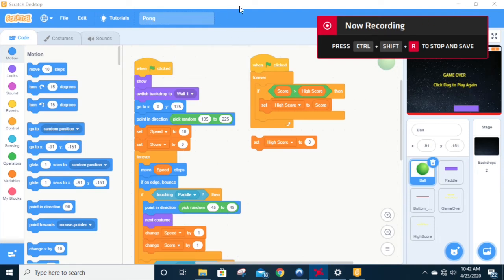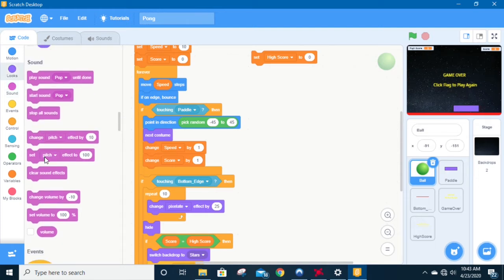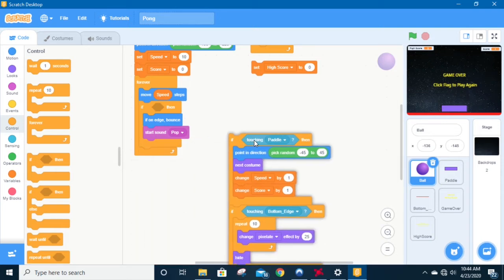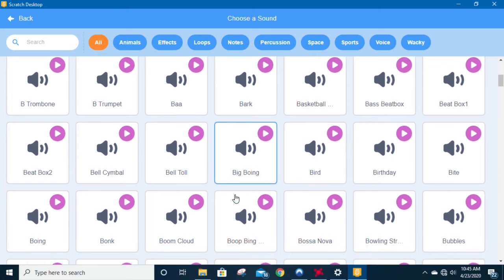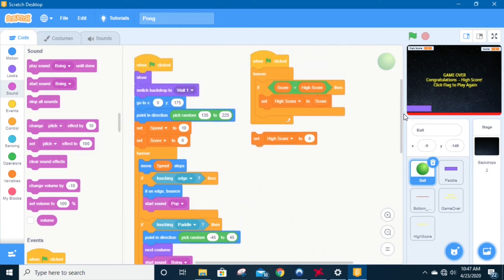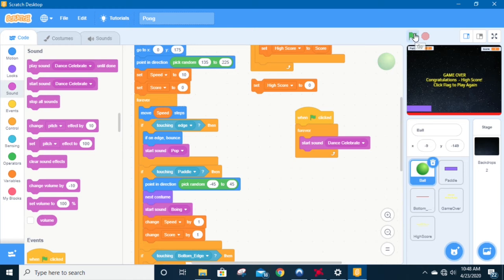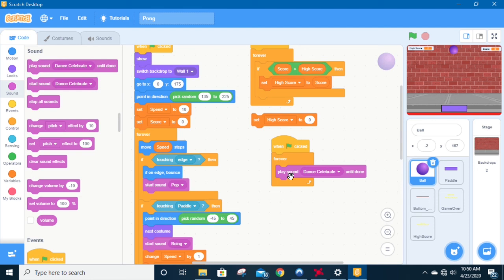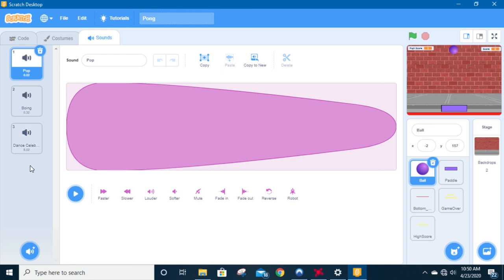Pong Tutorial 4 - Adding Sound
Pong Tutorial Part 4